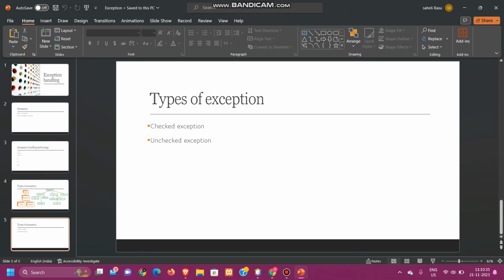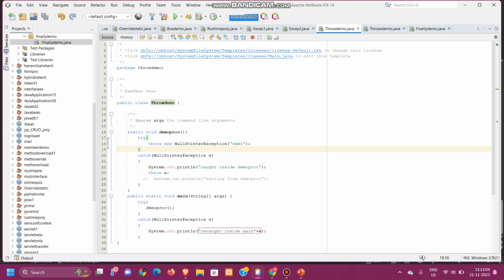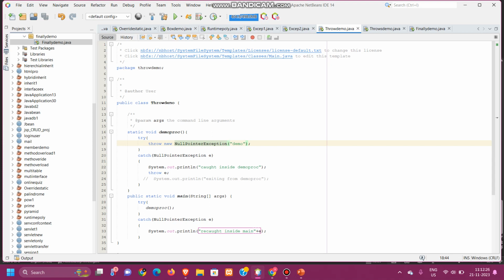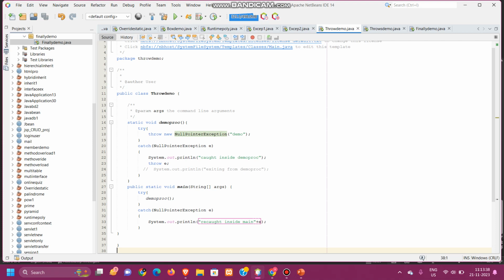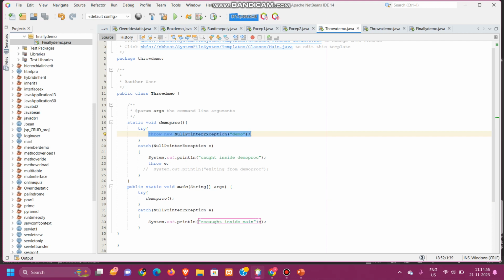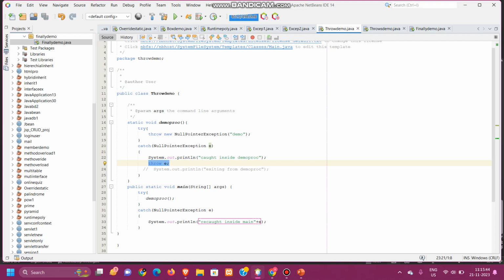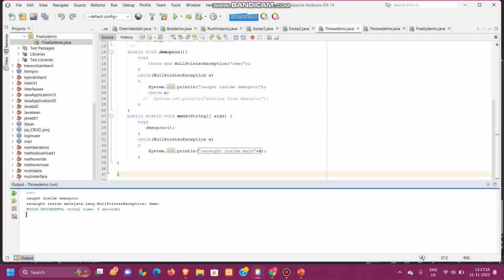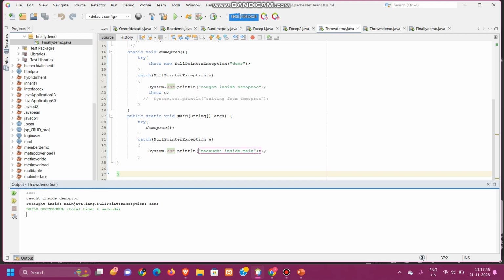userdefined exception1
This tutorial gives indepth knowledge of how user can forceabily throw excpetion object with practical example.